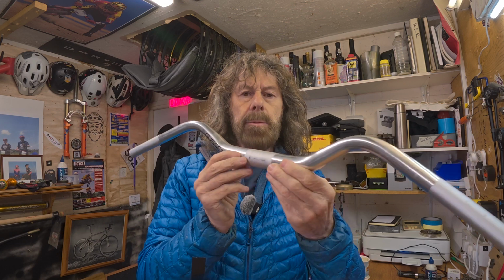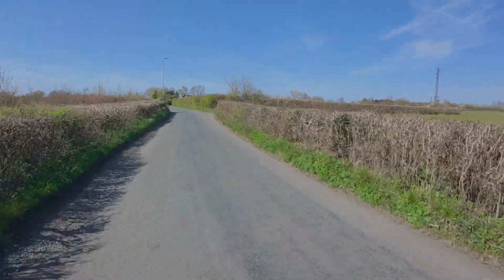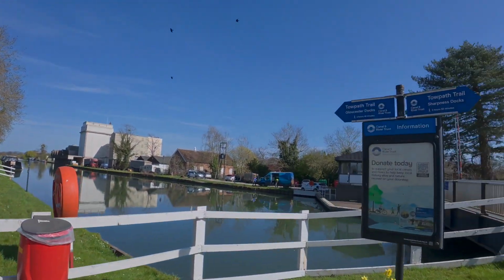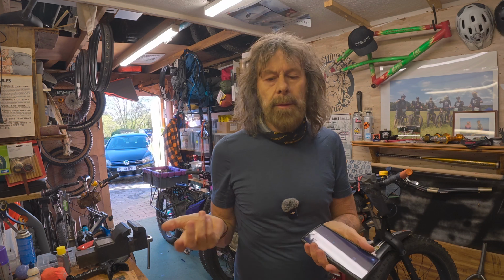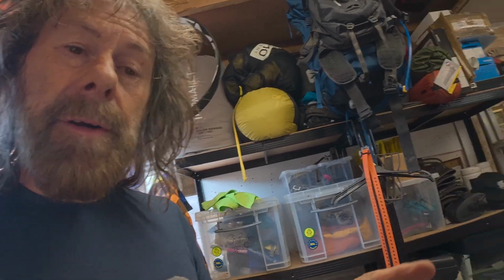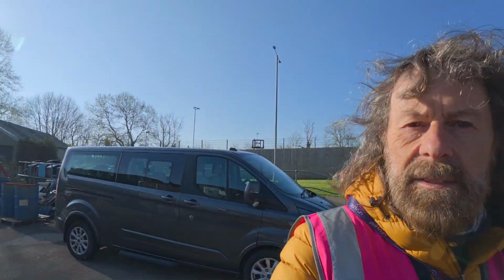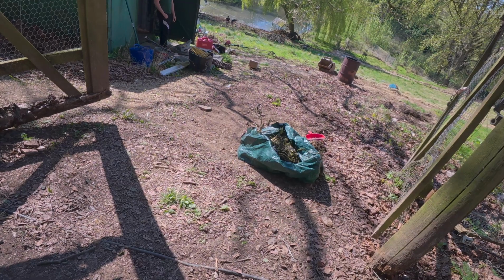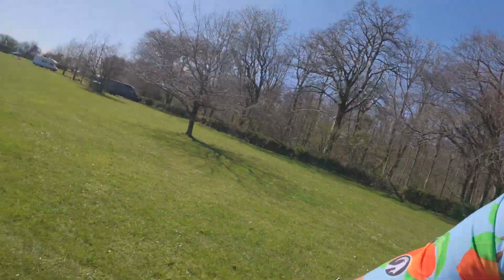Weird bars, Loud shirts, Parkrun, Hope Dropper lever, 270 miles, Race a Roadie and Some Great News.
Welcome to another episode of "Bicycle Workshop Takes", this week, it includes, swapping out my bars to transform my XC Titanium Hardtail bike, then taking it for a training ride, around the late Lee Fancourts training loop, where he used to clock up over 270 miles on a regular basis. I also show you what we get up to on a Saturday Morning at the Berkeley Parkrun. I try out the NEW FIXPLUS mounts. I talk about a Cargo Bike challenge. Show off my rather loud birthday shirt from "Cycology". Then its tyre swap time on my bikepacking bike.
I end the week with a great ride, where I discover the first Bluebells of the year and race a roadie uphill and...
Oh and I nearly forgot, I find out some great news!

NEXT WEEK - A Trip to the Elan Valley.